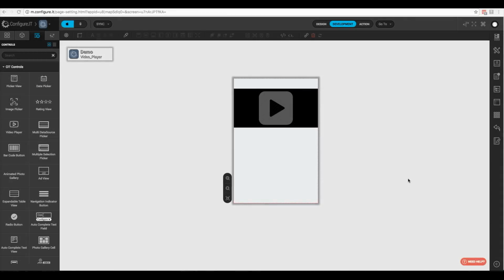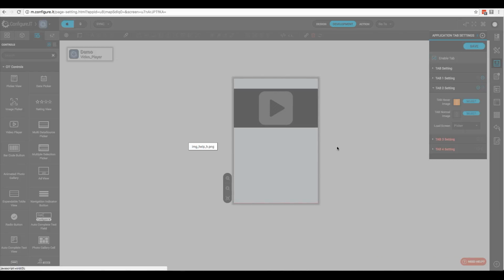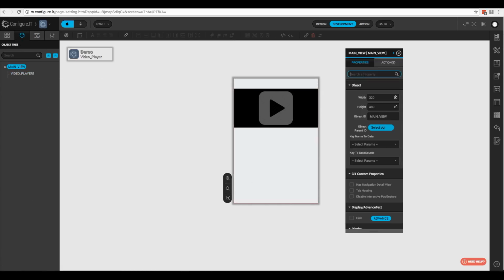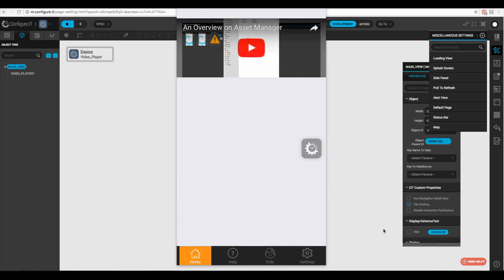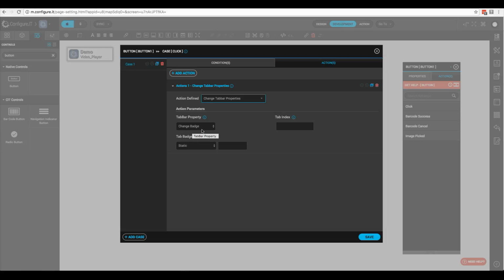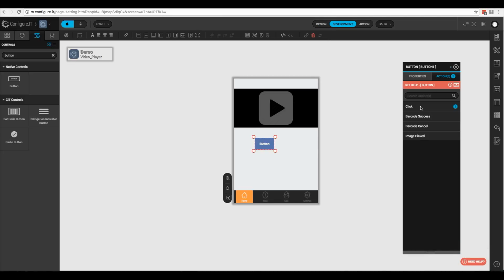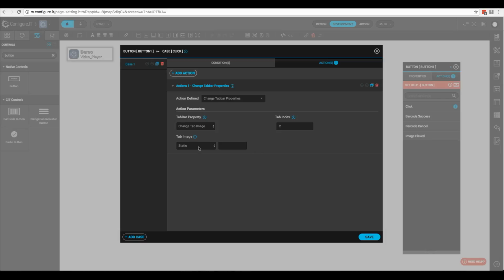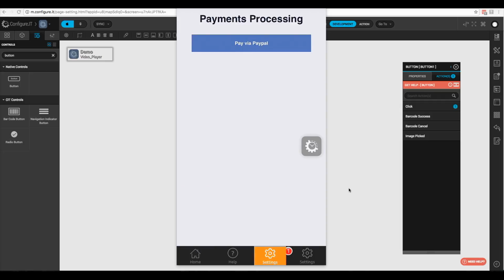How to Configure the Tab Bar